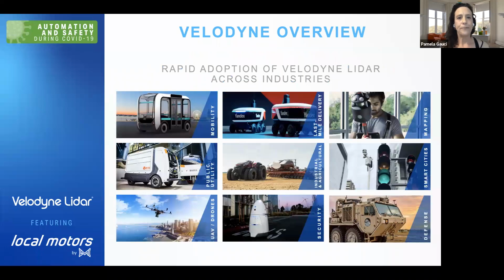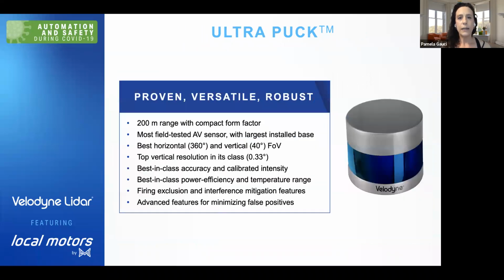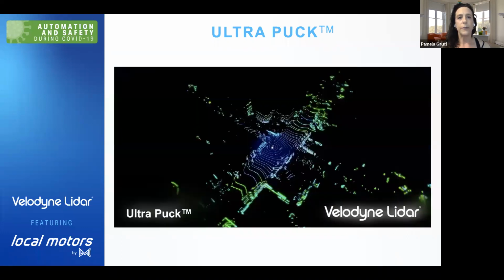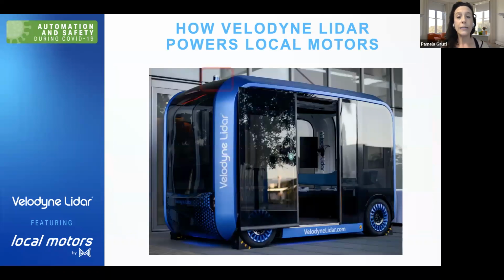Velodyne Lidar & Local Motors Webinar: Well-Being in Automation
"Looking Ahead:The Future of Mobility & Manufacturing"

This is a recording of the 6/19/20 episode of Velodyne’s digital learning series, Well-Being in Automation. This episode features Vikrant Aggarwal, President of Local Motors, maker of the autonomous shuttle Olli. Vikrant discusses with Velodyne the impact of COVID-19 on the mobility sector, the development and deployment of Olli, the self-driving, electric, 3D-printed shuttle that uses Velodyne's lidar sensors as the eyes of the vehicle, and Local Motors’ goal of reinventing automobile manufacturing.

Follow Velodyne Lidar on social media!